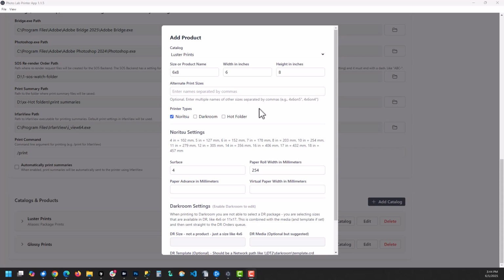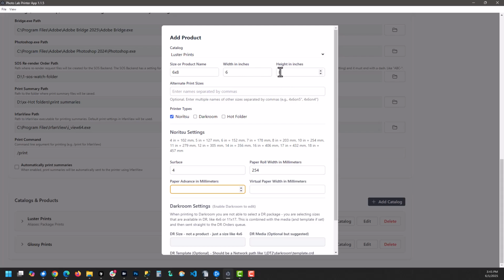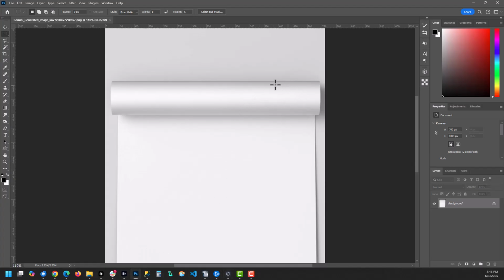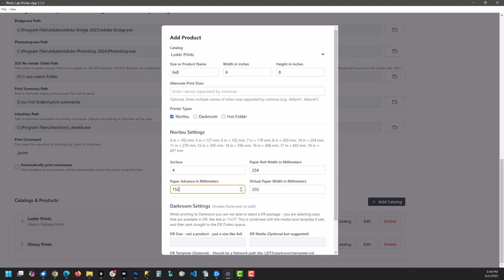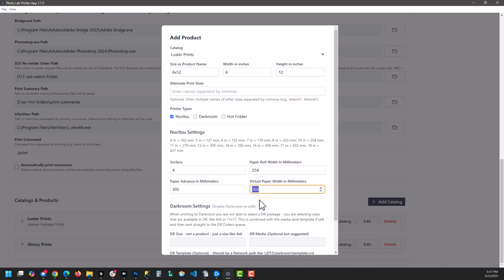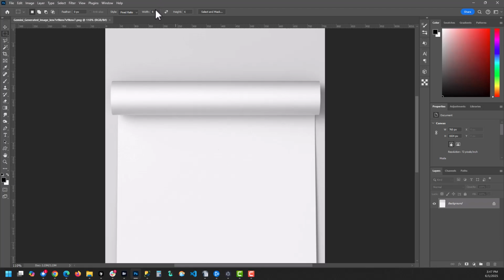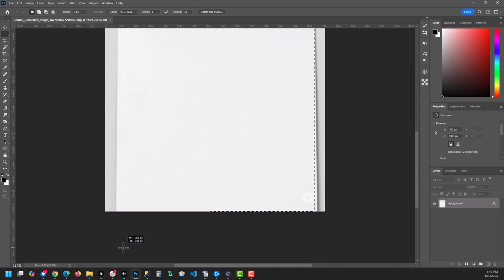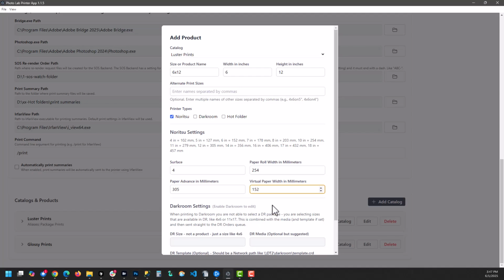Noritsu virtual paper width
how to setup virtual paper widths on a noritsu.